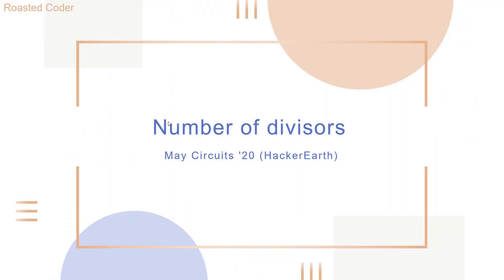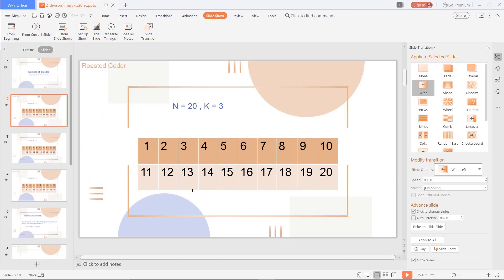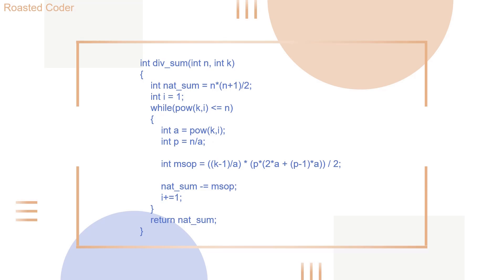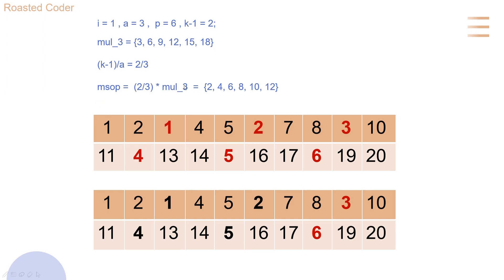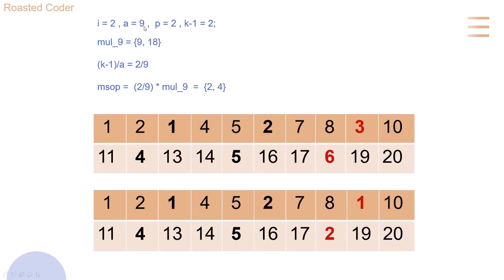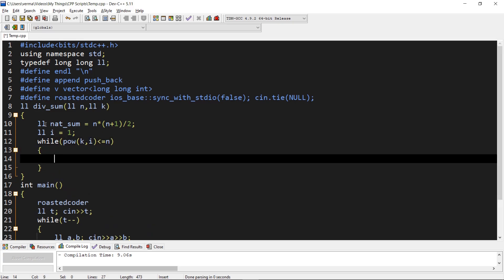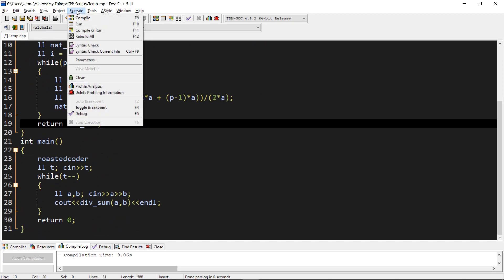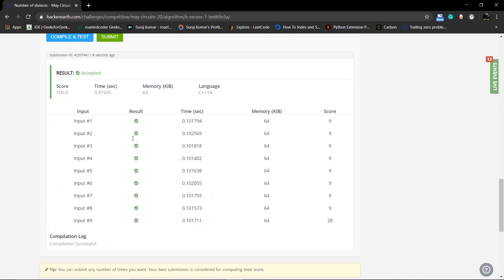Number of Divisors | May Circuits '20 | HackerEarth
(If it's not working then go to telegram and search 'roastedcoder' and then you can join.)